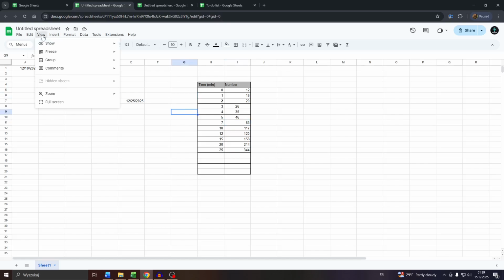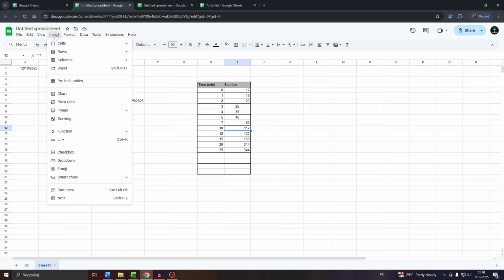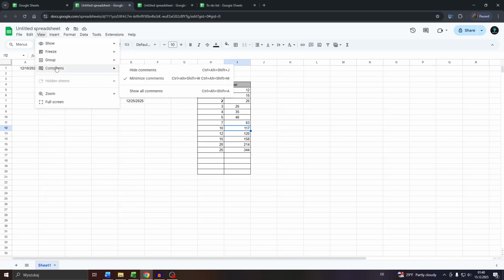How to Hide Comments on Google Sheets | Make Comment Private in Sheet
Learn how to hide or manage comments in Google Sheets for a cleaner workspace. This helps reduce visual clutter while working on shared spreadsheets.

If you're learning about using Google Sheets on PC and laptop, also check out how to apply bold letters on Google Sheets